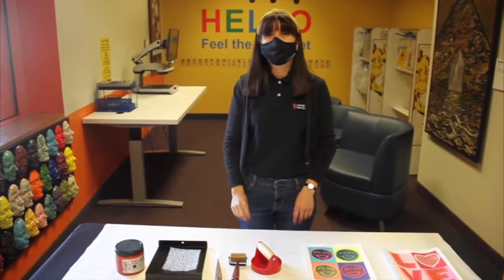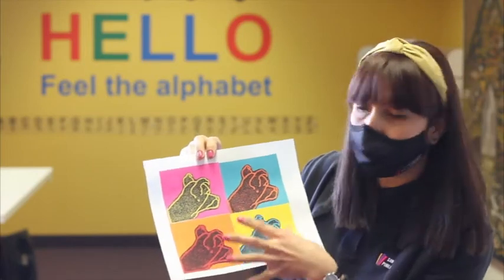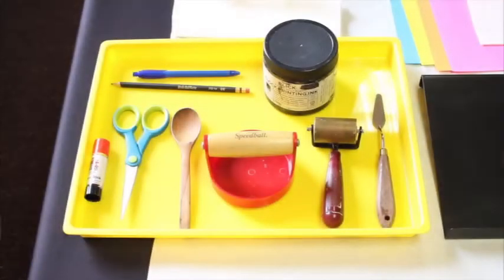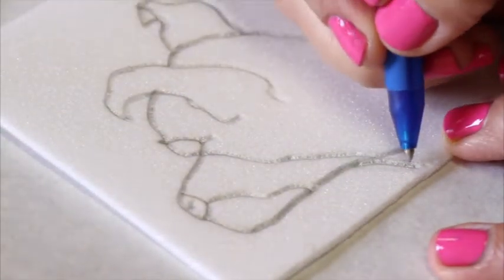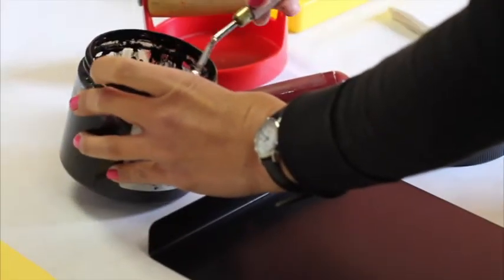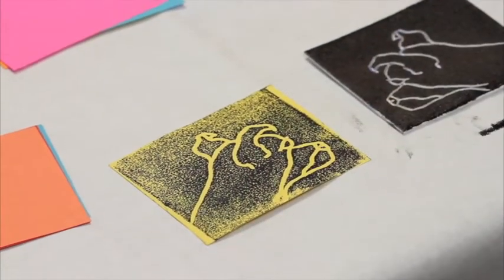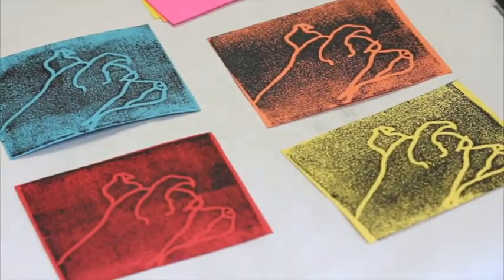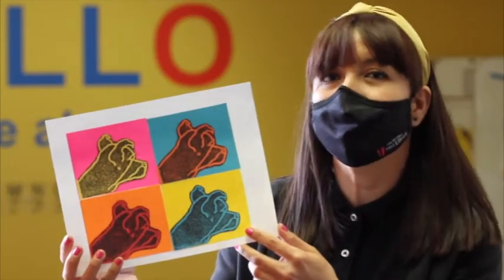SAPL Pop Madness: Pop Art Printmaking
Artist Ana Sandoval shows us how to create Pop Art through printmaking.